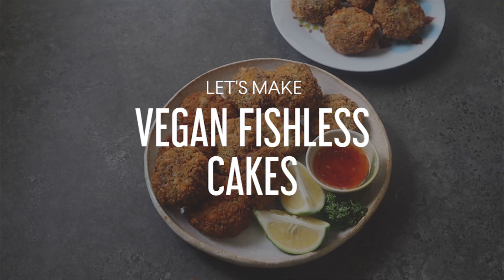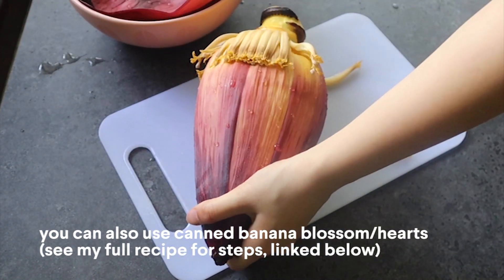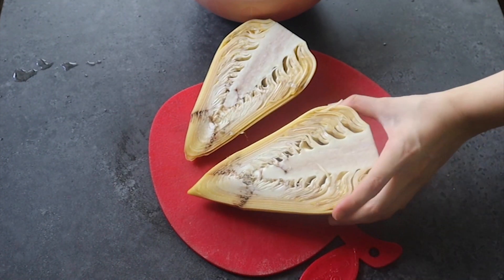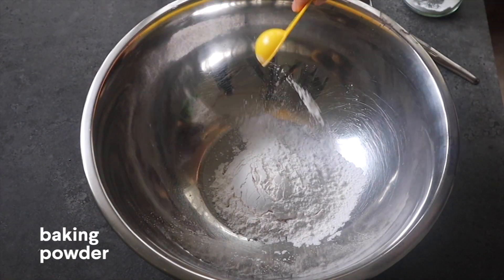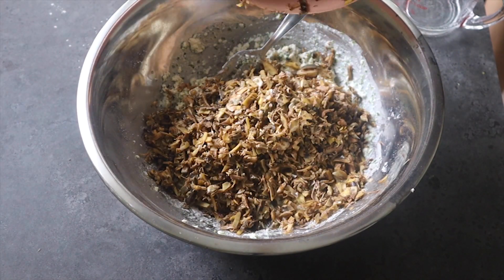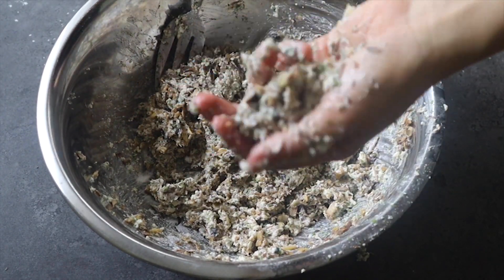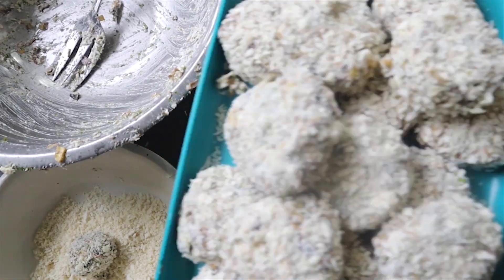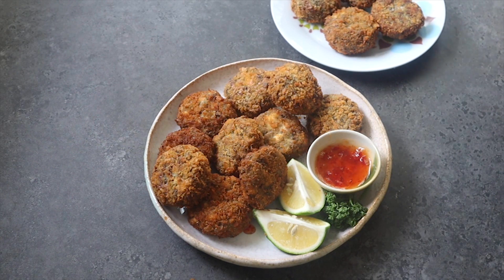Vegan Fishless Cakes made with banana heart/blossom (puso ng saging)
These Vegan Fishless Cakes are inspired by Thai fish cakes. I paired these with sweet chilli sauce for dipping and with an added tang from the squeeze of lime. Really enjoyed as a finger food as is or enjoy with a salad or other dishes! ◡̈

Equipment I use:
Camera I use to take photos